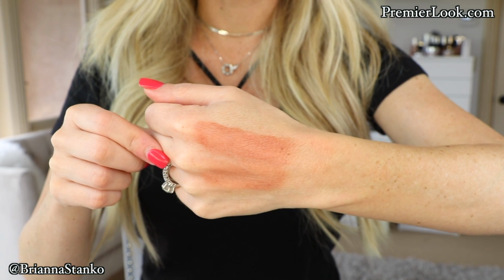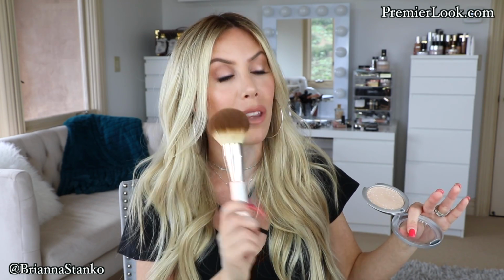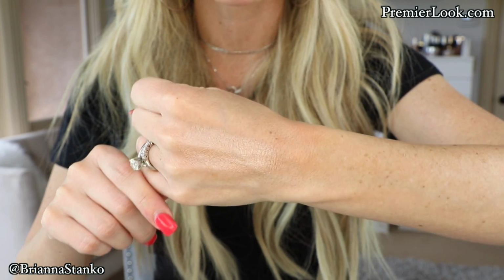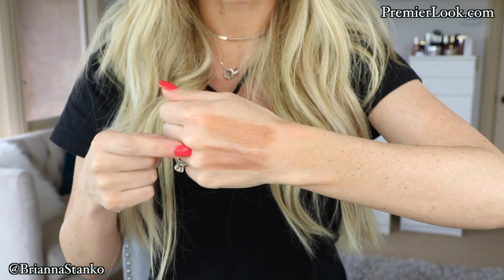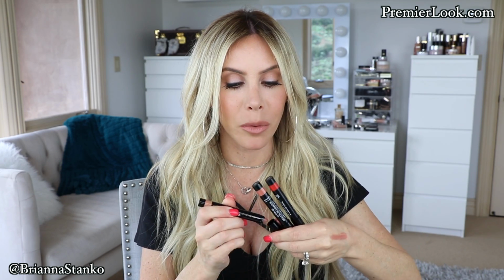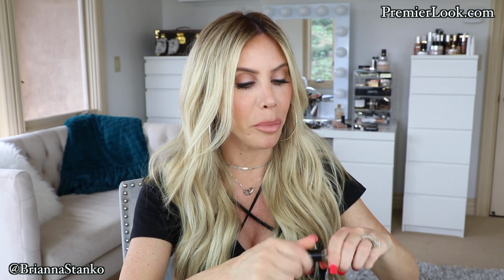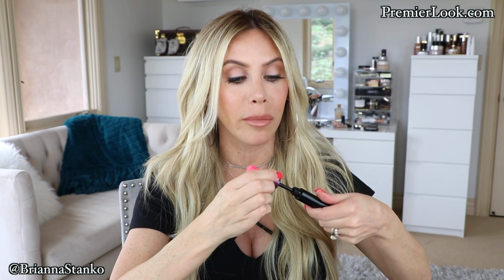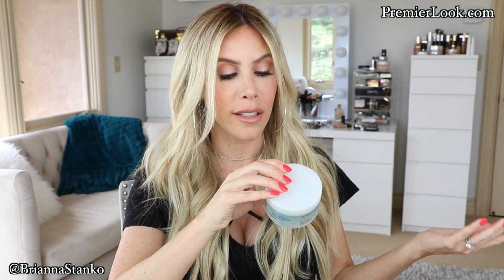February Favorites | Loads of Must Haves!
Click SHOW MORE for product links, details on the makeup I'm wearing, social media links, and lots more info!

EXTRA 15% OFF ALL TOP SKINCARE BRANDS  like Obagi, SkinMedica, Neocutis, SkinCeuticals, iS Clinical, Epionce, Avene, Tretinoins and more with COUPON CODE: Brianna15 (Obagi is Already Marked Down 15% on the Site ;)

Colour Pop Skimpy Lip Liner |

LIPS
ColourPop Skimpy Liner

SNAPCHAT bristanko